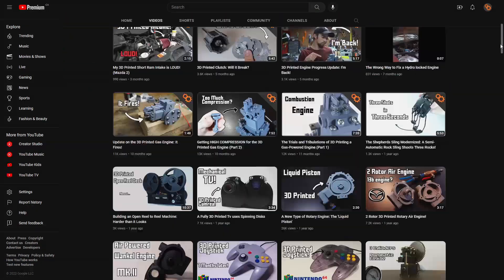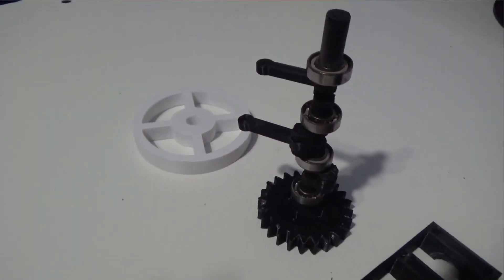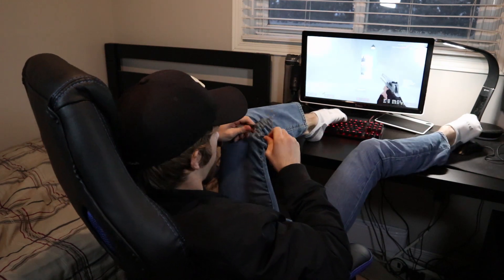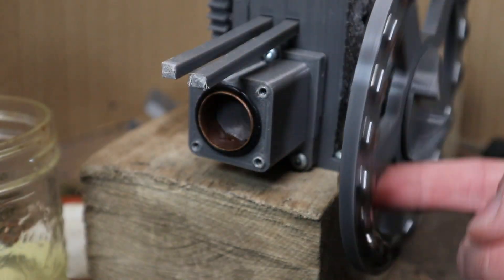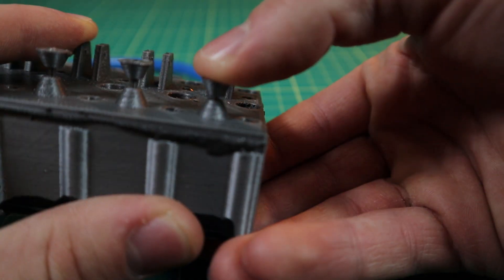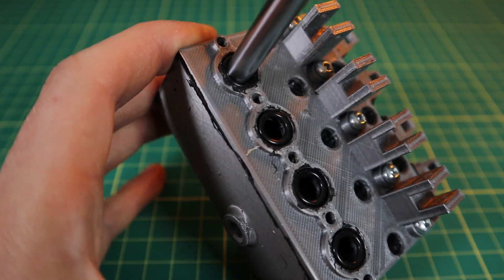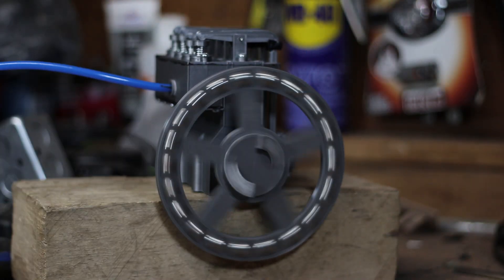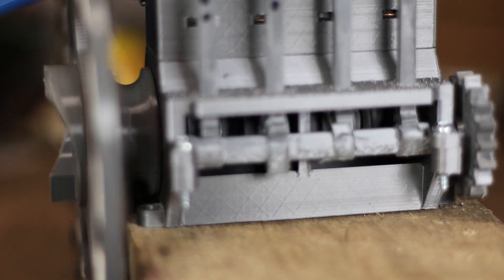3D Printed Four Cylinder Engine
After wanting to make a proper four cylinder engine, this is what I devised.